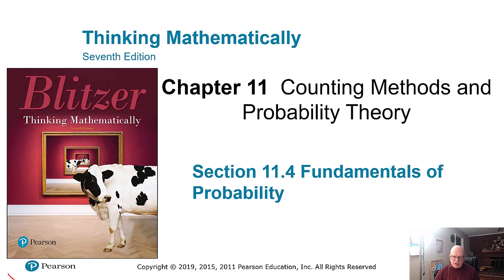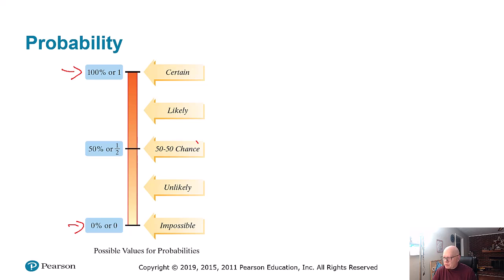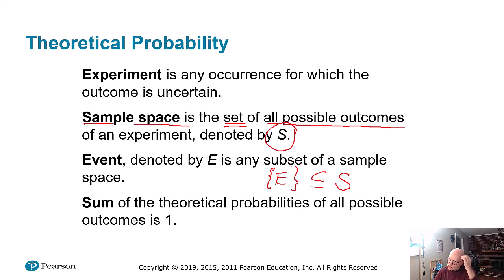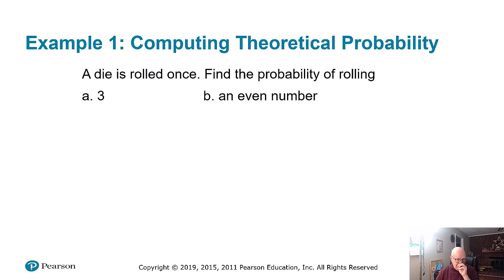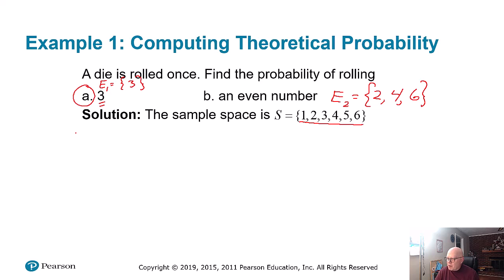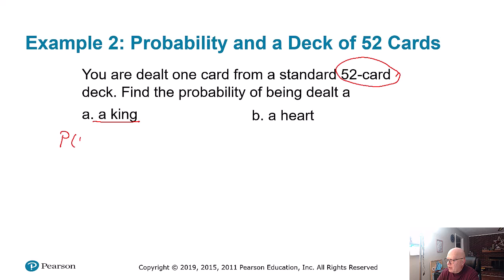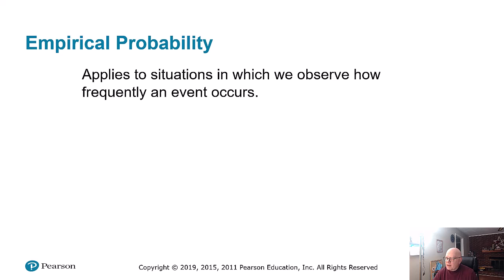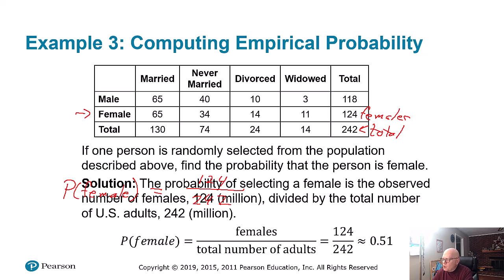Lecure for 11 04 Fundamentals of Probability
Compute theoretical probability.
Compute empirical probability.